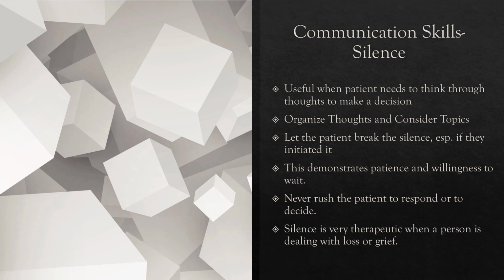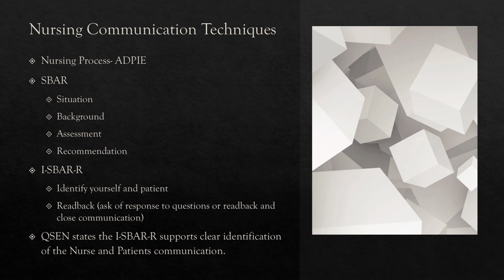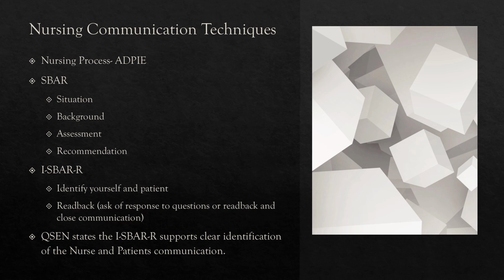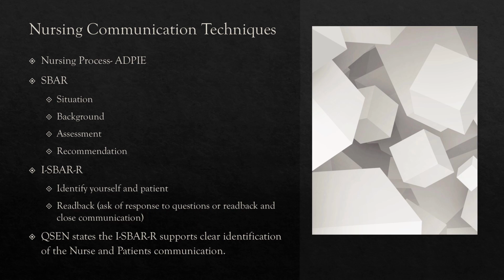Communication Part 1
Therapeutic Communication
Nurse Patient